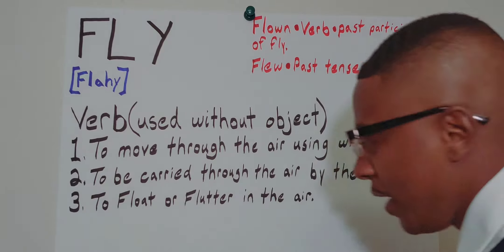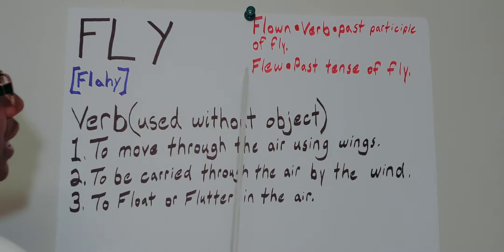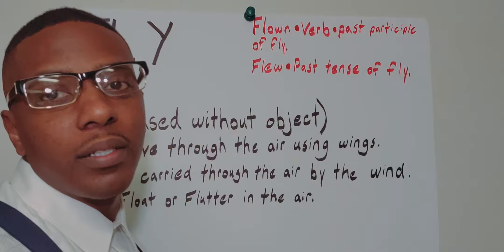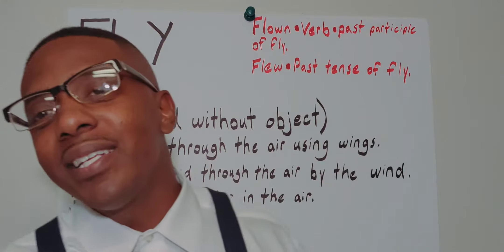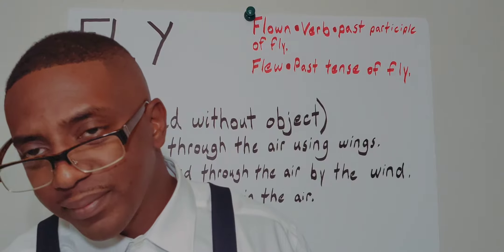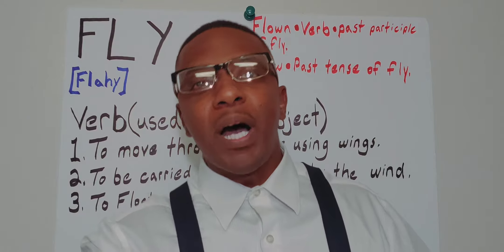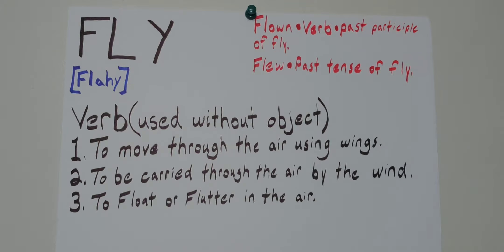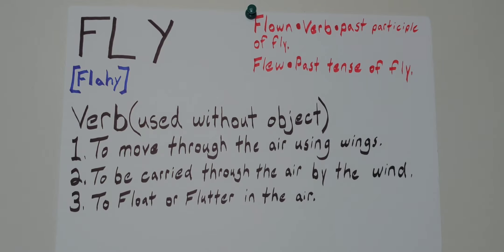Flewed out - Otay83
Show love and you can get flewed out, lol